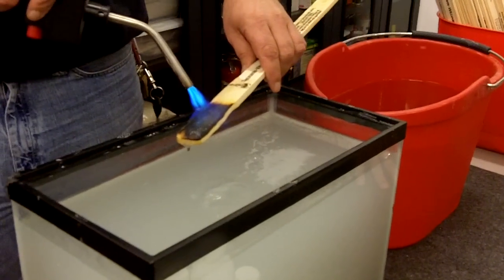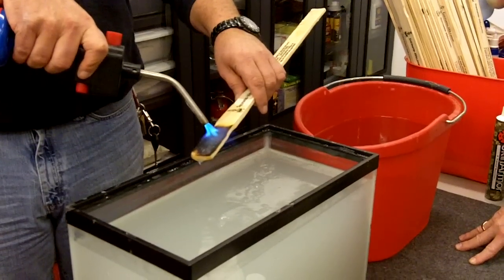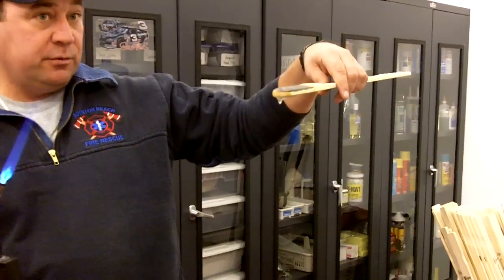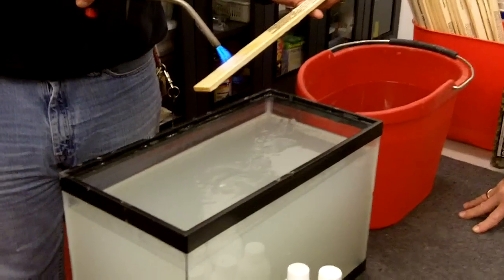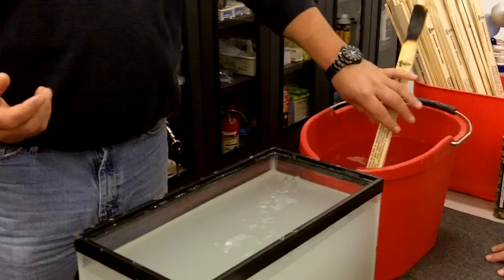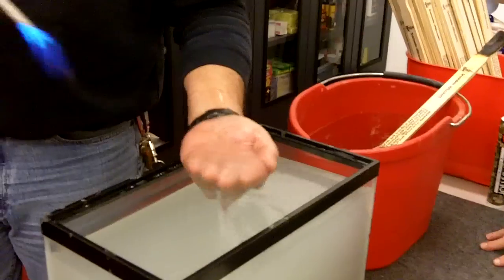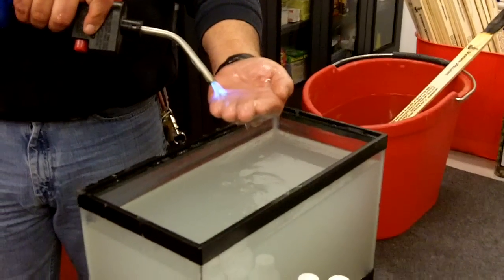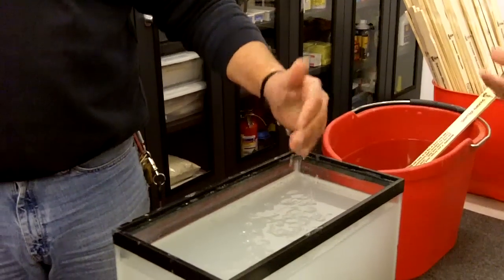GelTech Solutions FireIce Demonstration 2